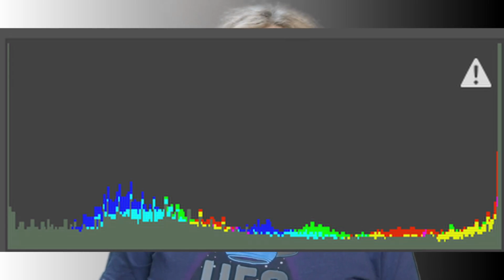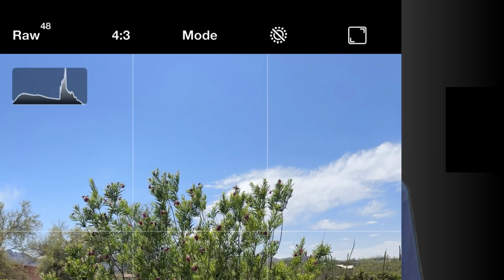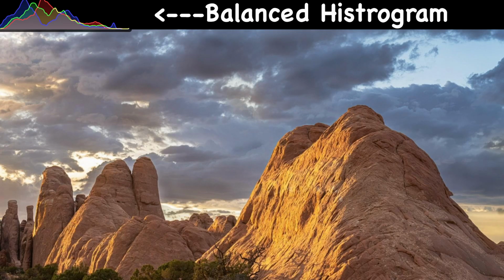What Is a Histogram? Fix Bad Photos Before You Shoot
Are your skies turning into white smears? Grandkid faces lost in the shadows? 😩 That’s a sign your exposure is lying to you—and the histogram knows the truth.

In this video, I’ll show you how to use the histogram built into your camera or smartphone to catch exposure problems before you hit the shutter. You’ll learn:
 • What a histogram actually shows (in plain English)
 • How to spot and fix blown highlights and clipped shadows
 • Why RAW photos can sometimes save your bacon in editing
 • How to read the histogram when editing photos to bring out hidden details

📥 Download the FREE Histogram Cheat Sheet
Join the AwShoot Community for instant access to the printable guide—and our free smartphone photography course!

👂 Ever used the histogram before? Or has it always looked like an EKG? Drop your experience in the comments—I read every one. ❤️